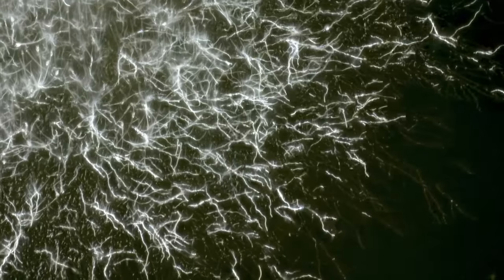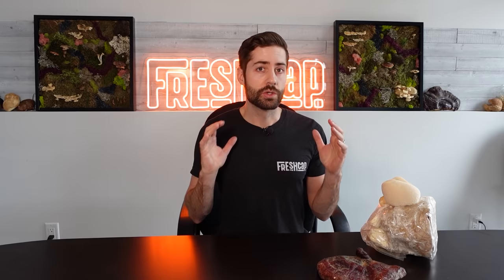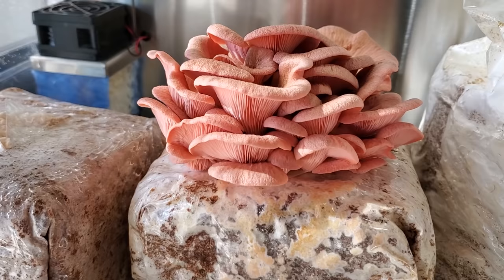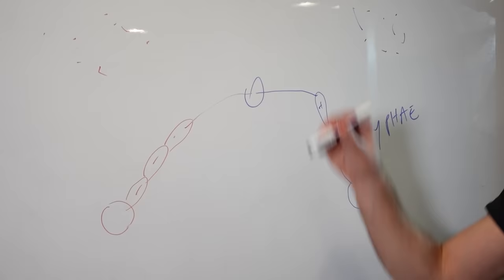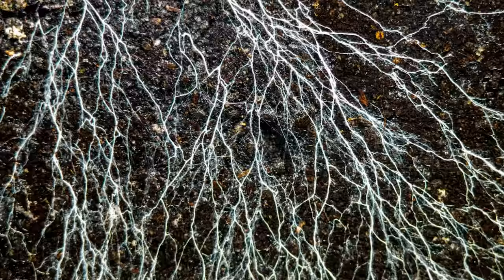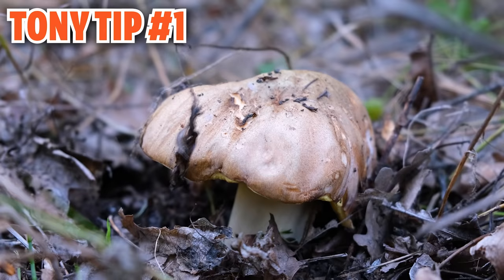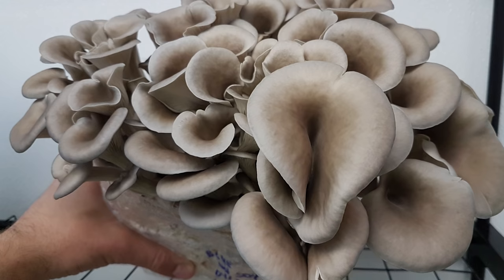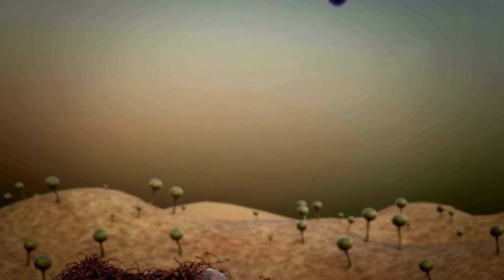♻️ Understanding The Mushroom Life Cycle - From Spores To Mycelium To Mushroom And Back Again!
The Mushroom Life Cycle is one of nature's finest achievements! Starting from spores, turning into mycelium, growing into a fruiting body, and producing spores again in an endless cycle of mushroom life! Understanding how this works is important to know whether you are looking at mushrooms in the wild, wanting to grow mushrooms, or are interested in mushroom supplements.

0:00 Intro
0:42 Starting With Spores
3:01 Spores To Mycelium
4:39 How Mycelium Grows
5:36 Copying Nature To Grow Mushrooms
6:07 Mycelium To Fruiting
8:01 Why Mushroom Growing Needs To Be Sterile
9:13 Outro
9:33 Download The eBook

🎉 The FreshCap team is launching our enormous mushroom E-Book!! Get yours for FREE by signing up here: